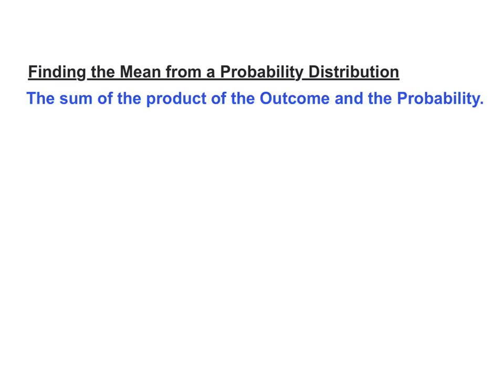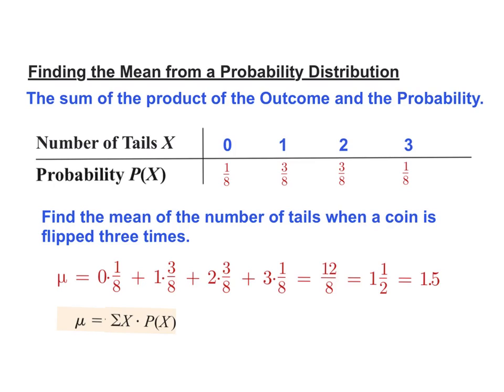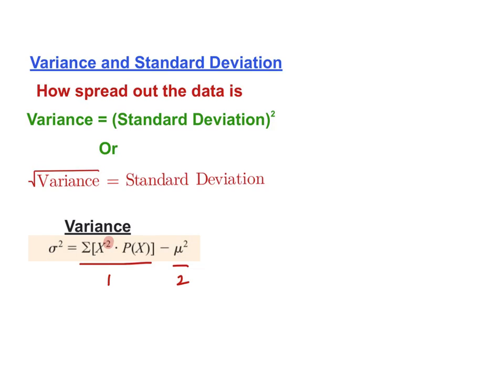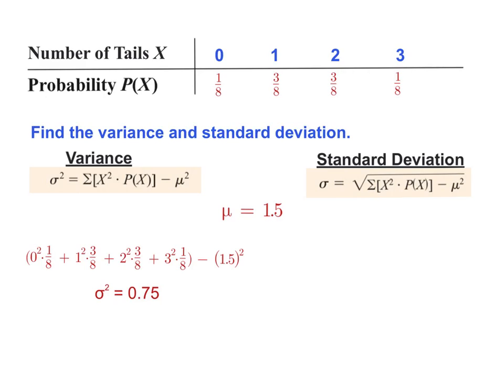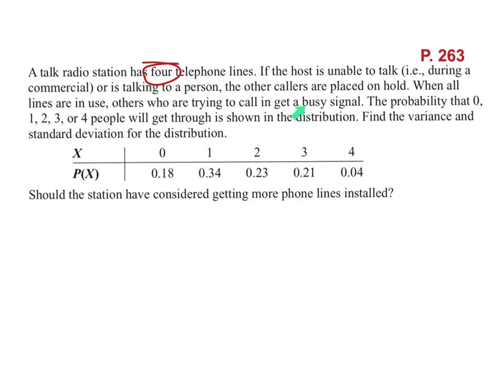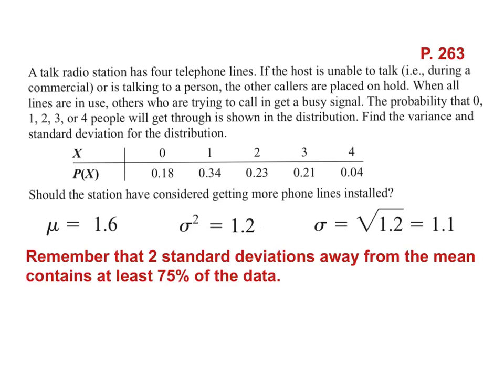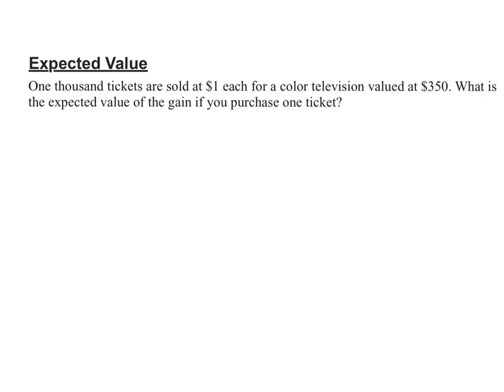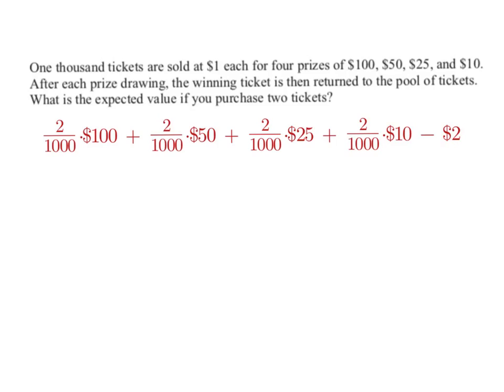5-2 Mean, Variance, Standard Deviation, and Expectation